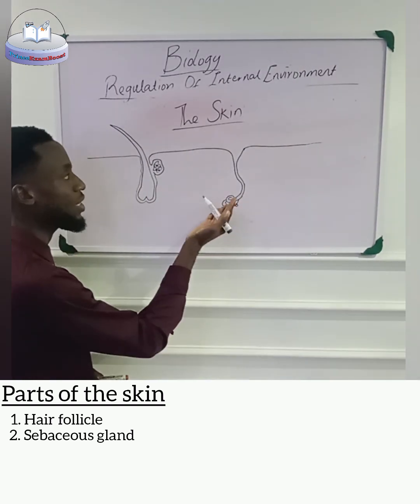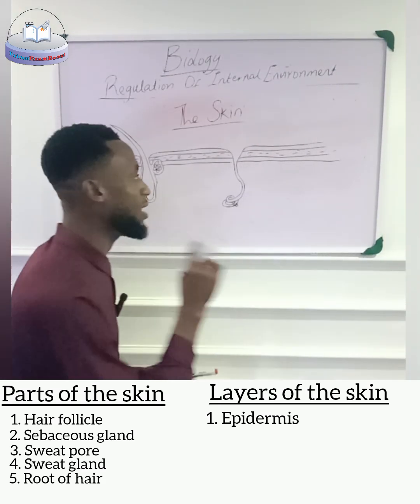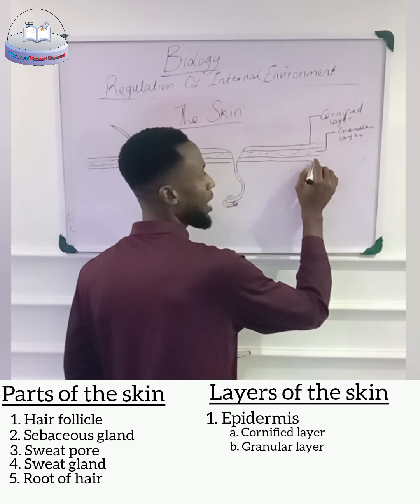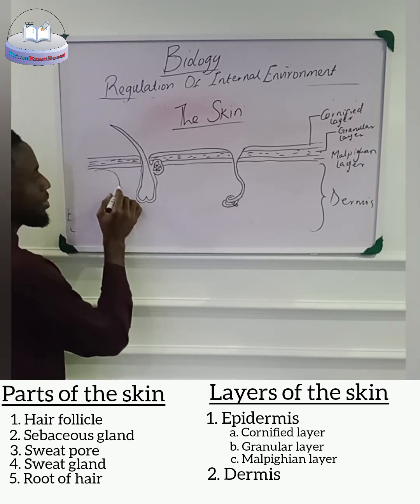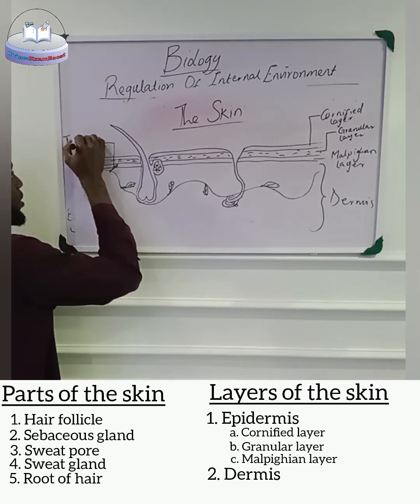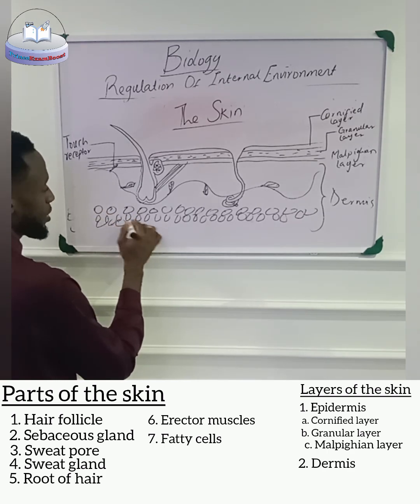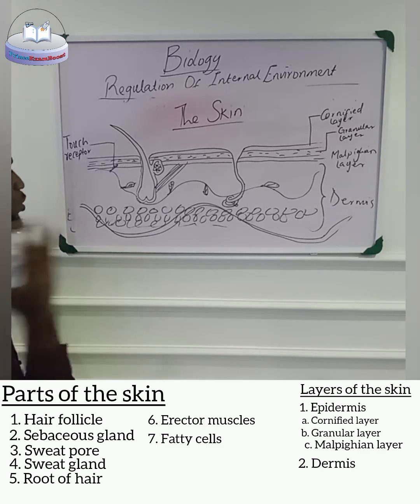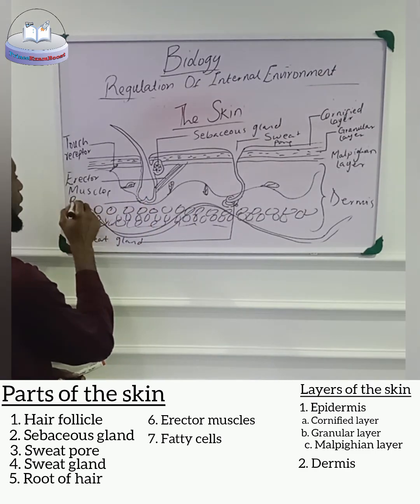Biology: Transverse Section of the Skin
Understanding the skin, the various components and their functions. Easy way to sketch the section of the skin.